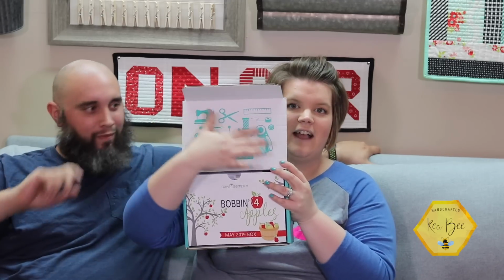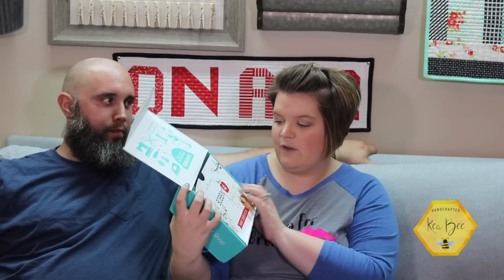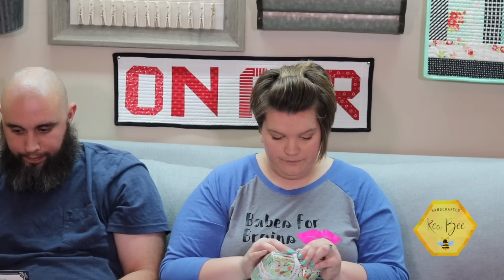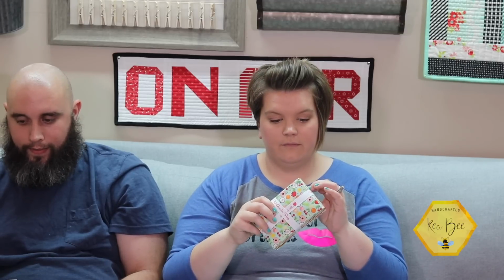Sew Sampler Subscription| May Unboxing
Thank you for joining us at the hive today for unboxing Sew Sampler Box!

407 W Smith Valley Road